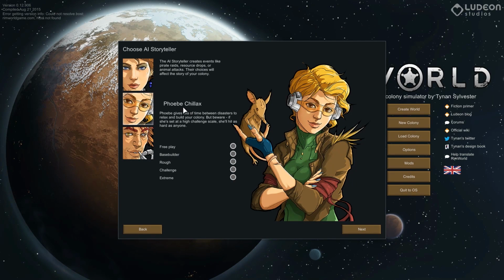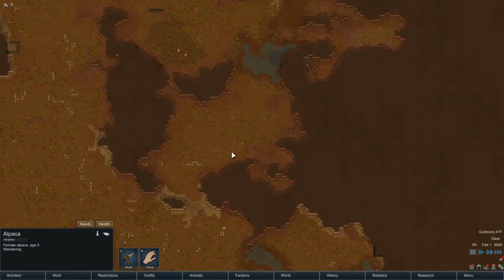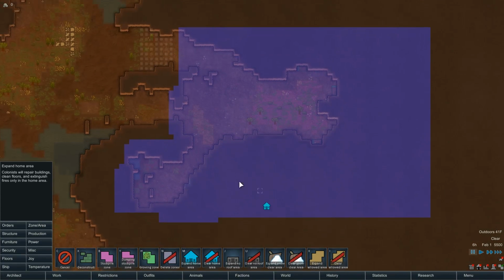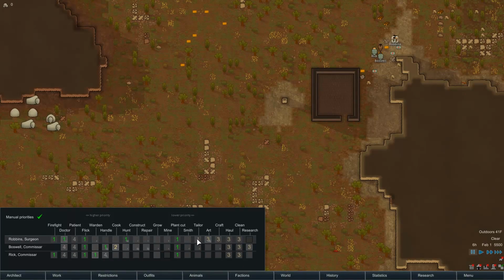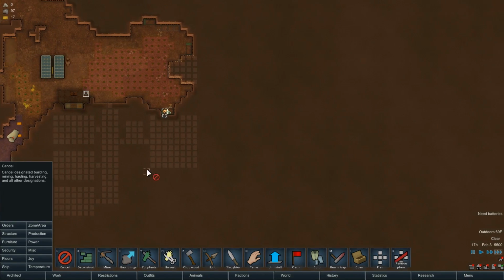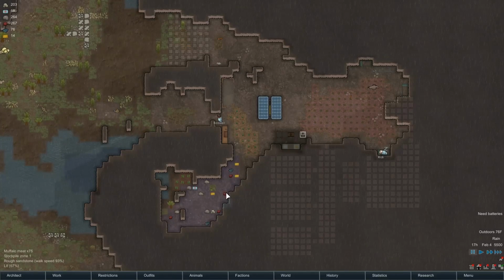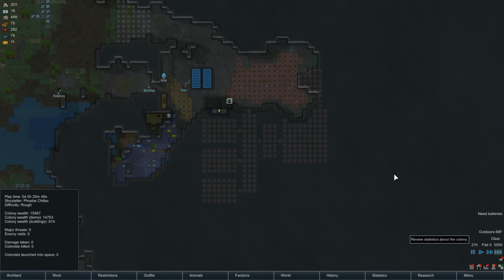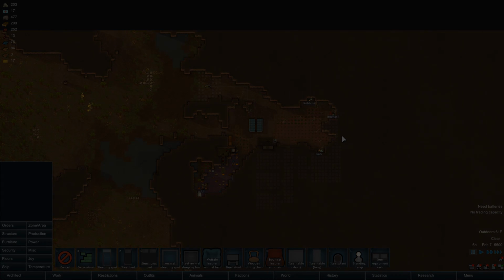Rimworld Alpha 12 Part 1: Here we go again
Rimworld is back with Alpha 12, and has a whole lot of new goodies. Now, lets see if we can explore them all before we lose horribly...

Steam: Gambit017
X-box Live: Gambit83017